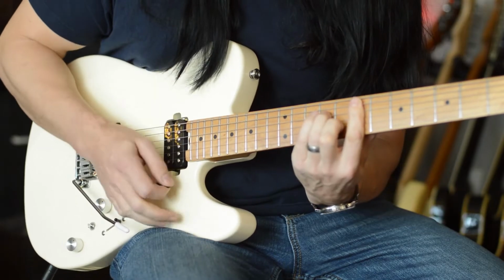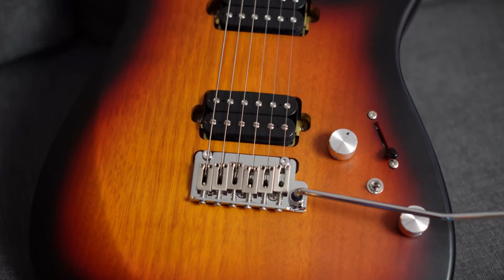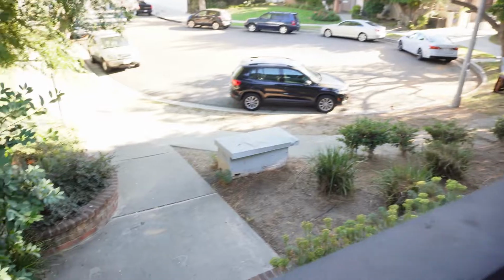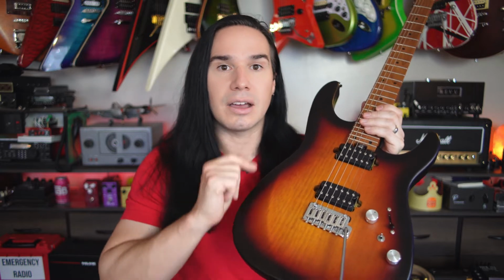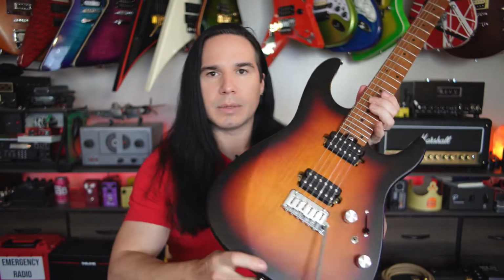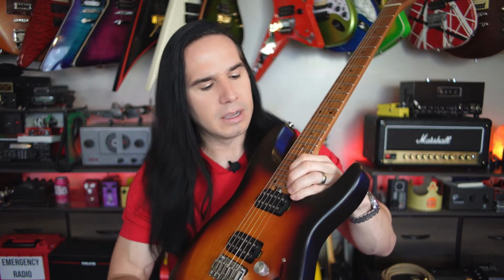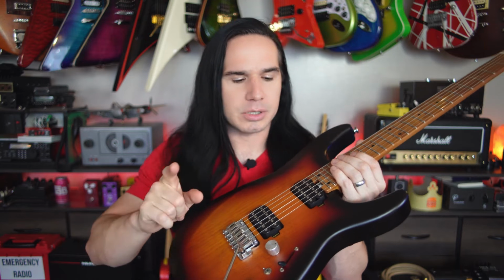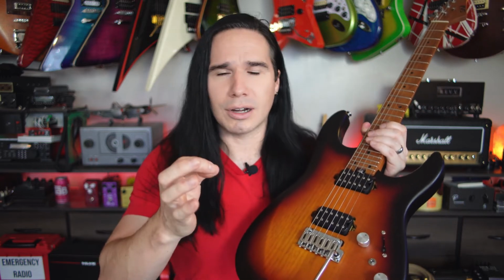EART GUITAR & BASS JAM CONTEST.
Our dear @pauloempire introduce us to the EART GUITAR / JAM CONTEST.

There are several ways to do it. Formal, elegant, friendly, etc.

Paulo choose his own, personal and RELIABLE way.

Welcome to EART LATIN AMERICA

Welcome to EART